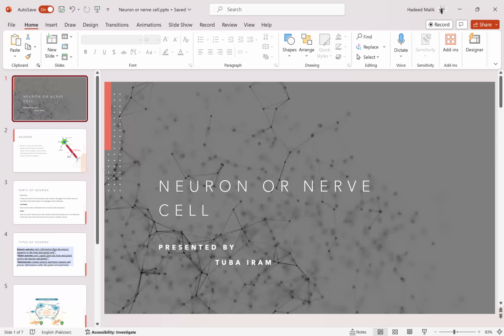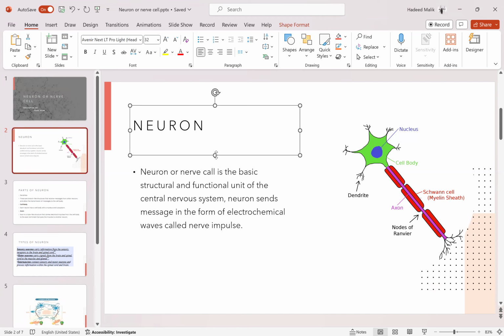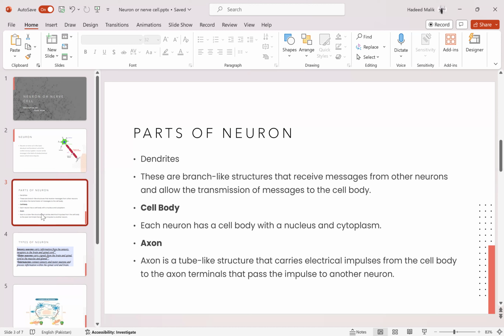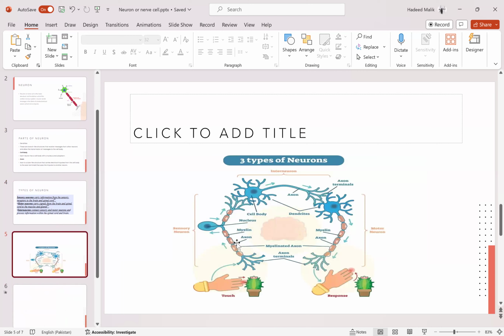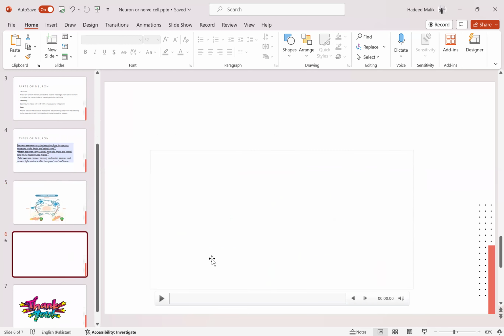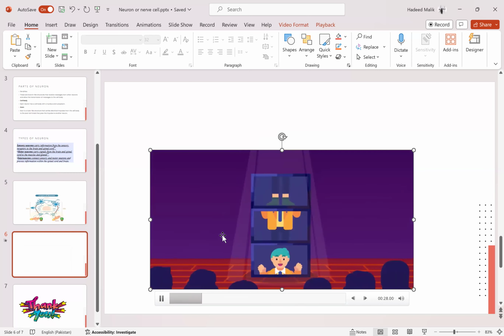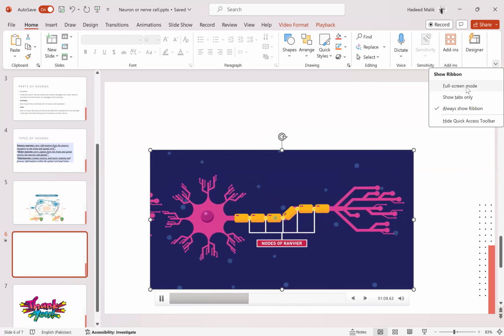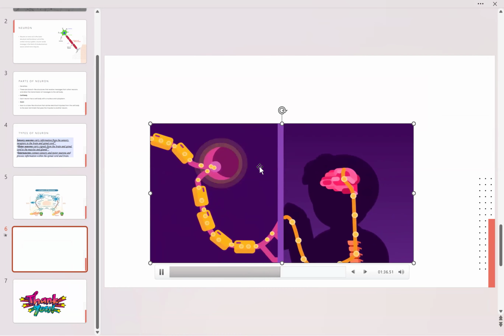Unveiling the Wonders Within: The Fascinating World of Neurons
Embark on an enlightening voyage into the intricate universe of neurons with our latest video, "Unveiling the Wonders Within: The Fascinating World of Neurons." In this captivating exploration, we venture deep into the inner workings of the nervous system to uncover the extraordinary complexities of nerve cells.

Join us as we unravel the mysteries of neurons, the building blocks of our brain and nervous system. From their mesmerizing structure to their crucial role in transmitting signals throughout the body, each neuron holds a key to understanding the remarkable capabilities of the human mind.

Through breathtaking visuals and expert insights, viewers will be immersed in the awe-inspiring beauty of neural networks, witnessing the intricate interplay of dendrites, axons, and synapses that enable communication between neurons.